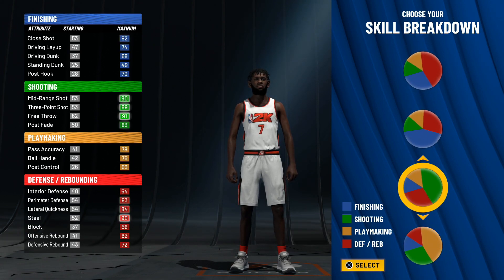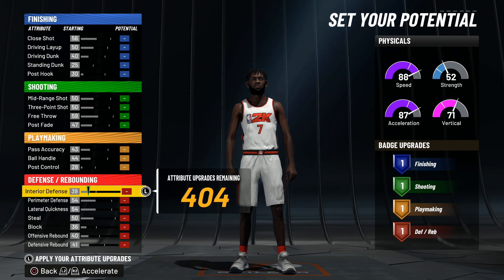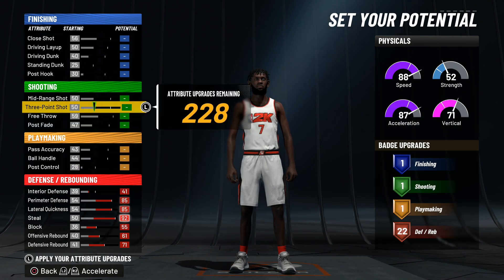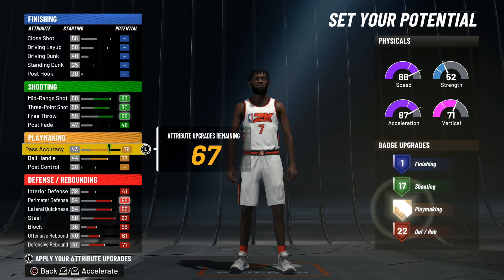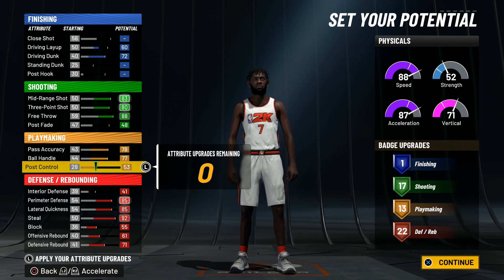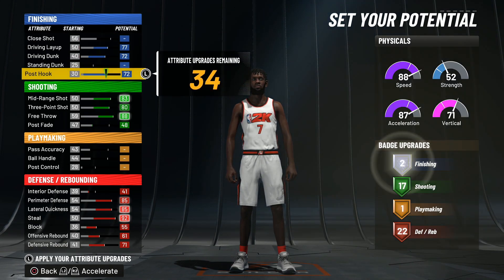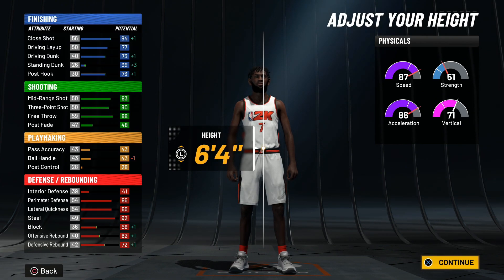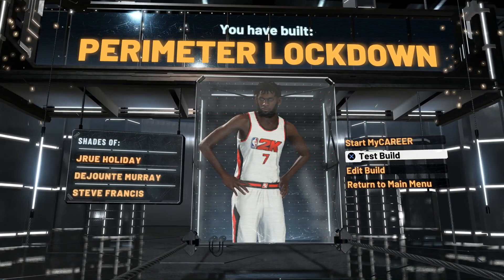*NEW* BEST PERIMETER LOCKDOWN BUILD IN NBA 2K22! THE BEST HOF SHOOTING LOCK BUILD NBA 2K22!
Free for a non profit use (must credit prod.YoAli)
BEST JUMPSHOT,BEST DRIBBLE MOVES,THE BEST JUMPSHOT ON NBA 2K22, BEST DRIBBLE MOVE ON NBA 2K22,REP UP FAST NBA 2K22,MASCOT NBA2K22,MASCOT,NBA 2K22 BEST LOCKDOWN BUILD,NBA 2K21 BEST BUILD! HOW TO PLAY DEFENSE NBA 2K22!